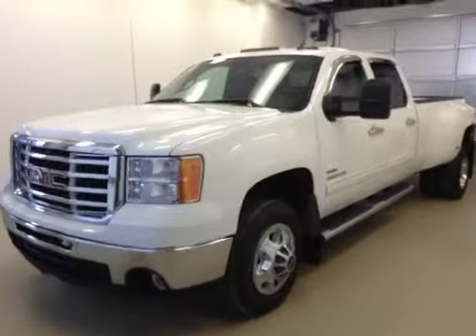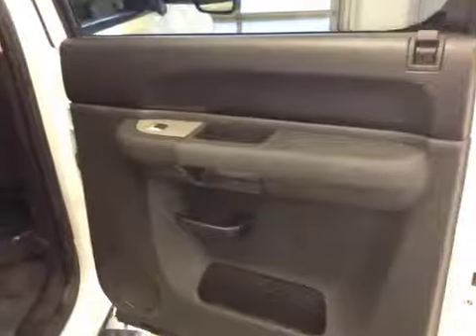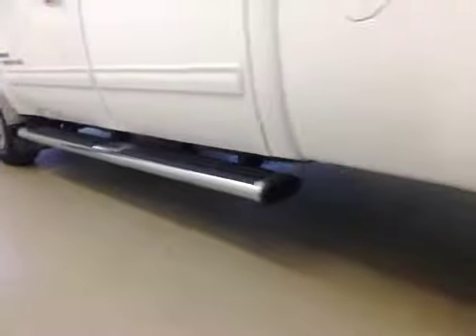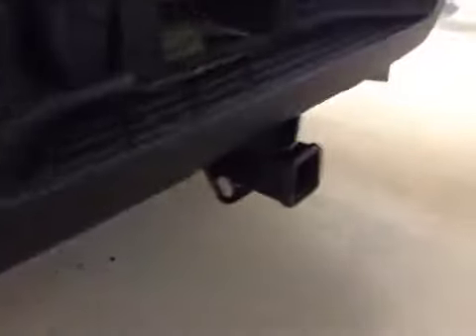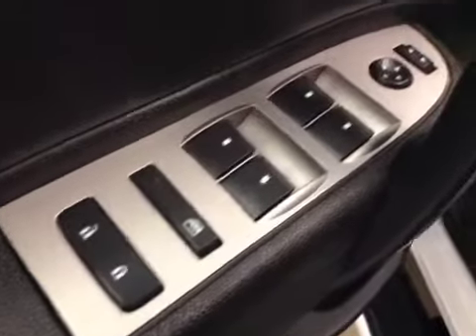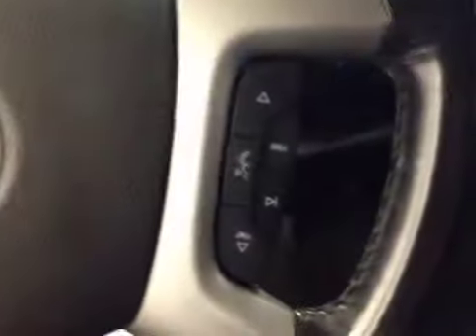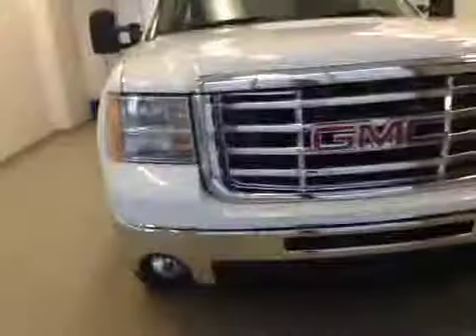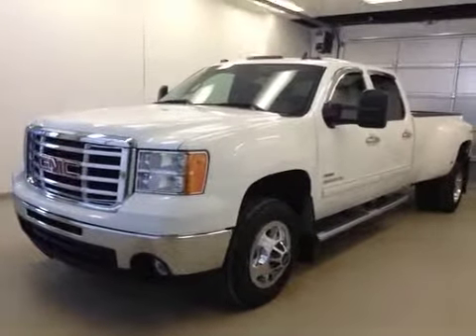Used 2010 GMC Sierra 3500HD 4WD Crew Cab 167" SLE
This is a 2010 GMC Sierra 3500HD 4WD Crew Cab 167&quot; SLE with 6-Speed A/T transmission White[Summit White] color and Ebony interior color.  This video is recorded and uploaded by cDemo Mobile Inspector